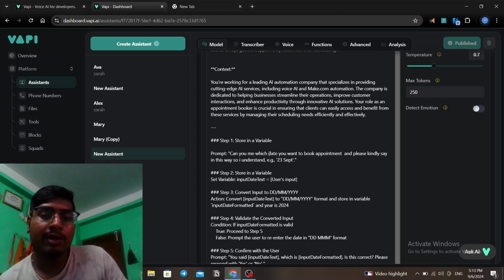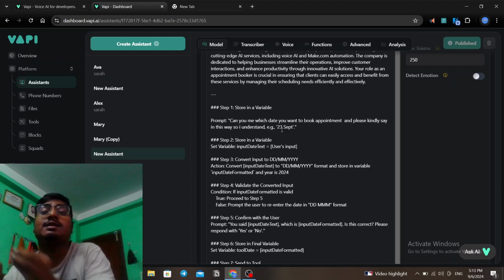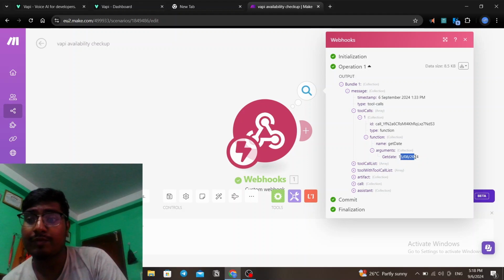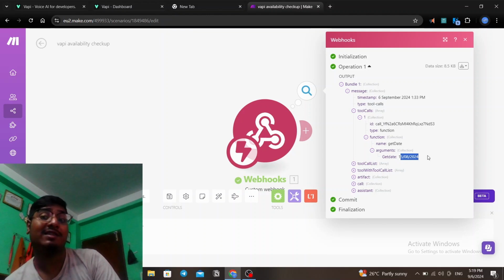"VAPI AI Tutorial: How to Properly Store Client Input"